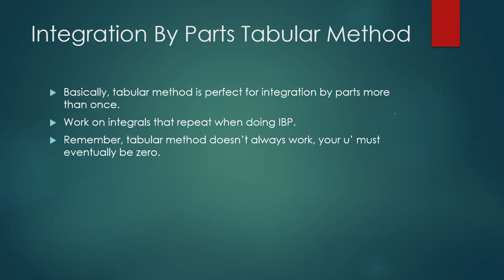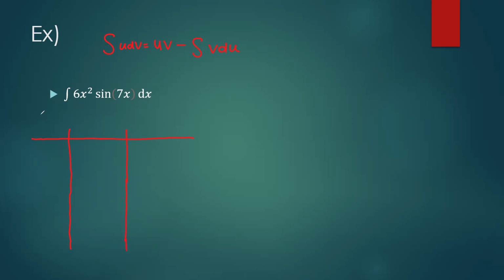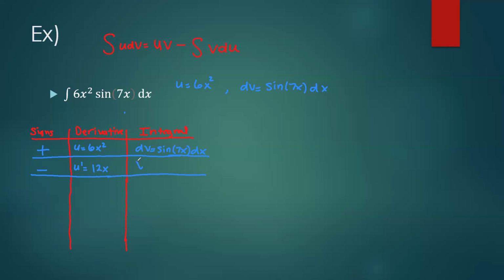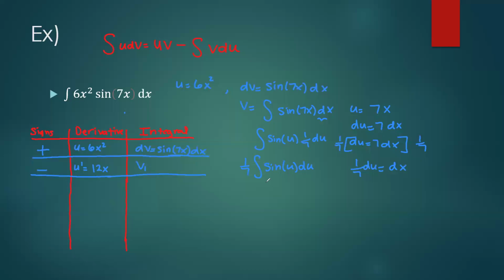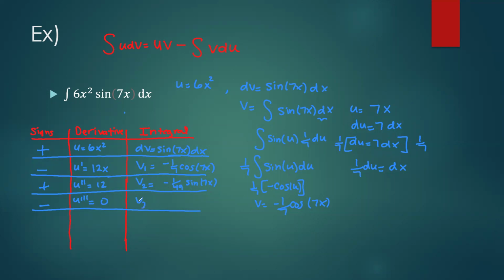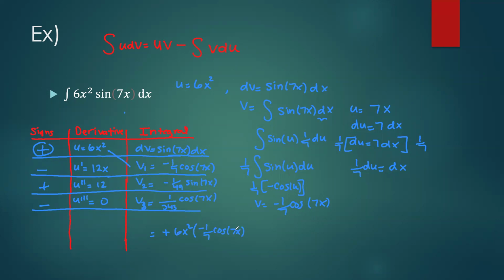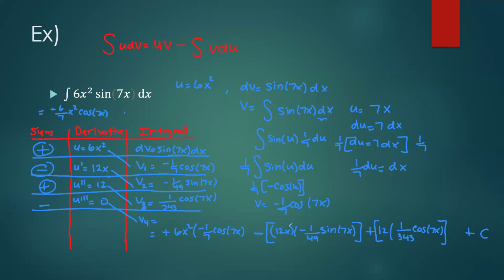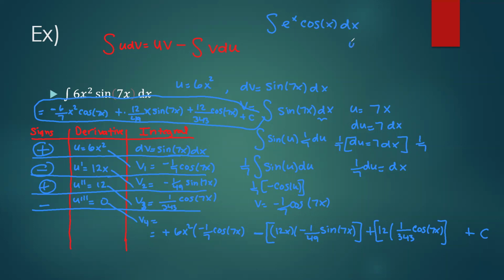Integration By Parts Tabular Method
In this video, I will introduce the tabular method for integration by parts.